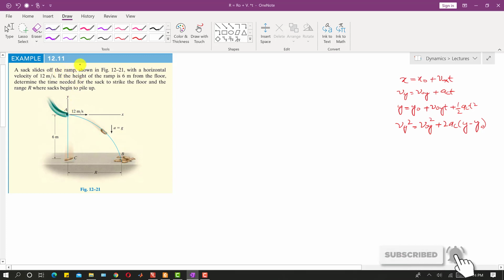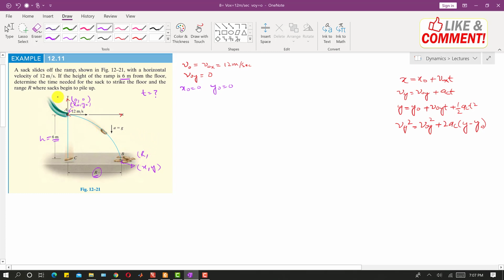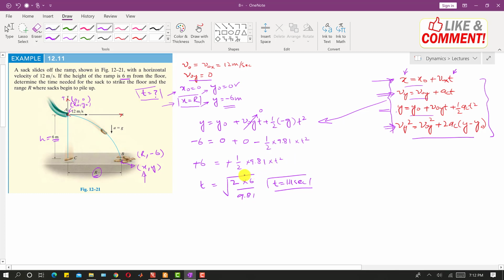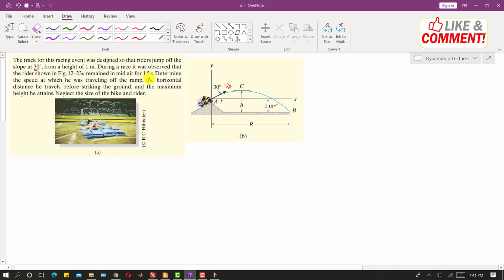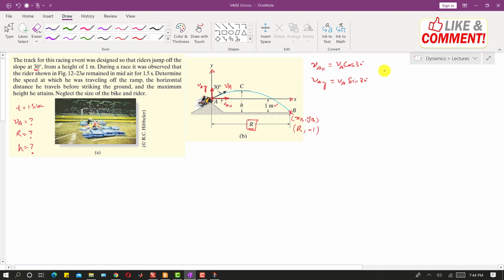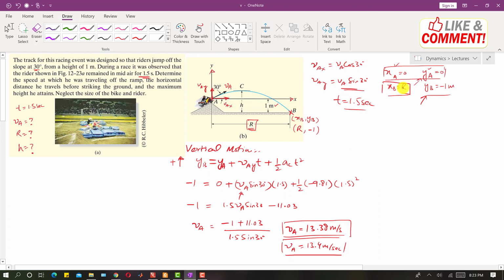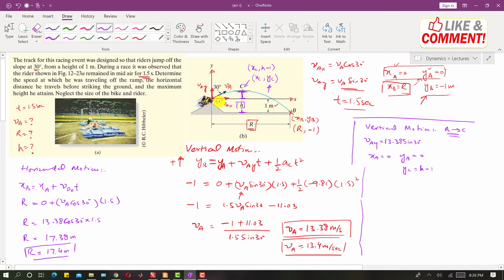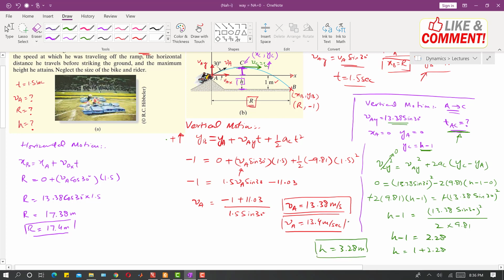Solved Examples | Projectile Motion | Hibbeler Dynamics 14th ed | Engineers Academy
Engineering Dynamics by Hibbeler
Solved Examples | Projectile Motion | Dynamics 14th ed | Engineers Academy